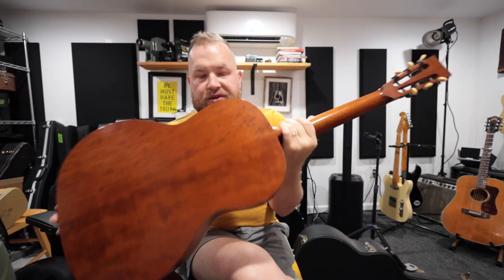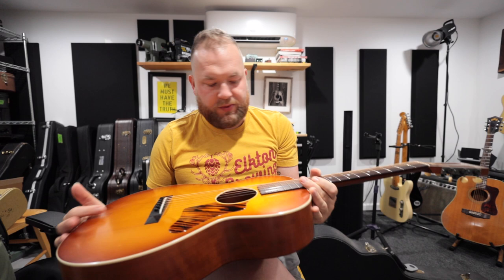Selling the guitar I said I'd never sell...my @Waterlooguitars WLS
3. EV RE20 Podcast Mics
4. Gator Frameworks XLR Boom stand
6. Gator Frameworks Monitor stands
7. Primacoustic London 12 Room Kit

Snark Tuner

Screwdriver Set